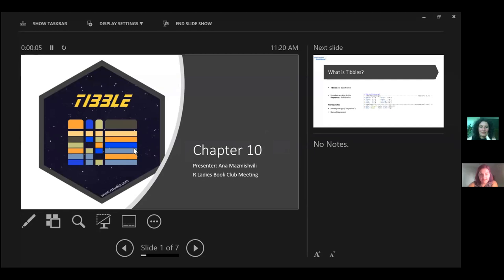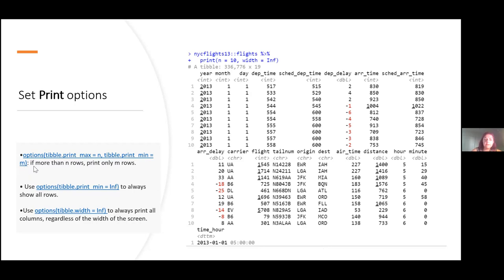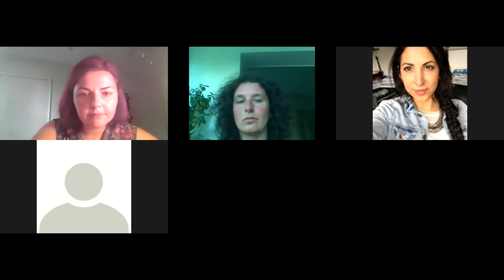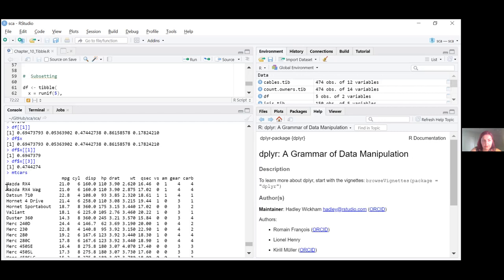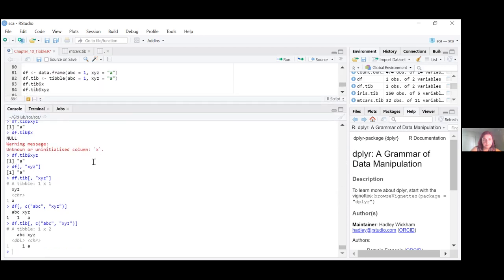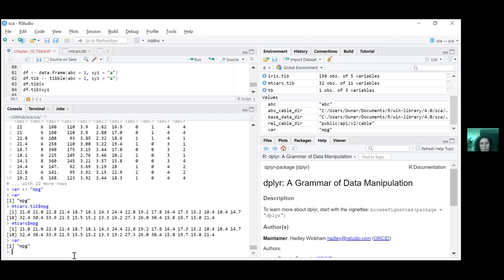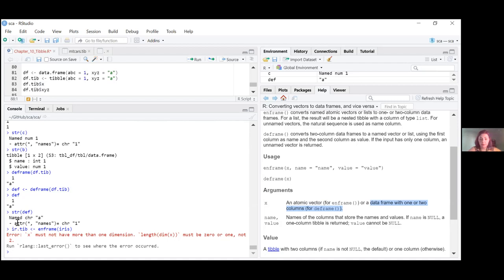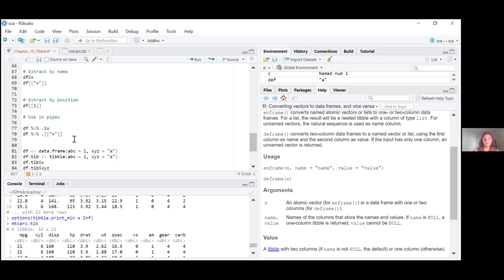R-Ladies Tbilisi თბილისი (English) - Bookclub: Chapter 10_Tibbles - Ana Mazmishvili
This meeting is part of the R-Ladies Tbilisi bookclub on Hadley Wickham's and Garret Grolemund's "R for Data Science"

On June 27, Ana Mazmishvili presented the book's Chapter 10 on tibbles